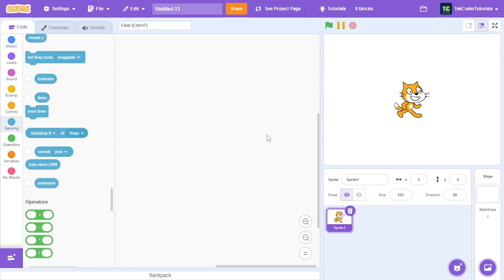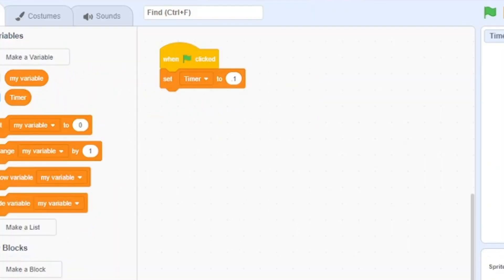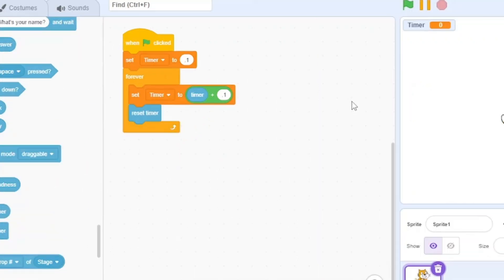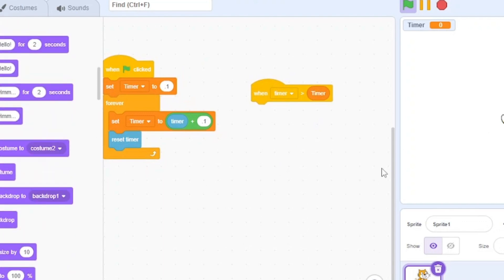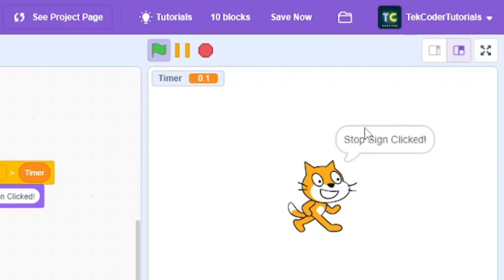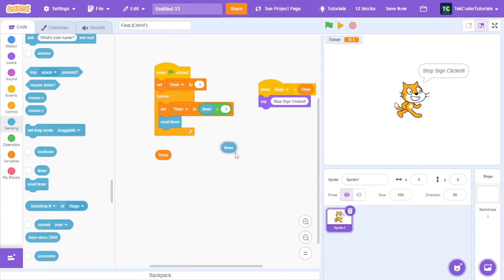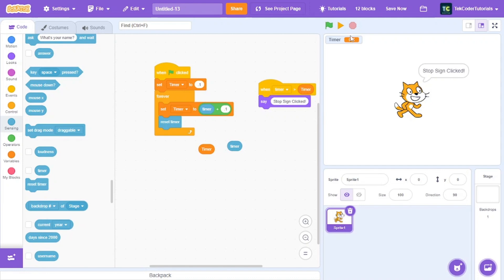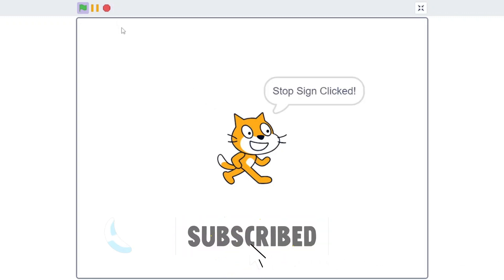How to Detect the STOP SIGN in Scratch!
Hello everyone! In this video I will be showing you how you could detect the stop sign in scratch. This is can be very useful in projects!